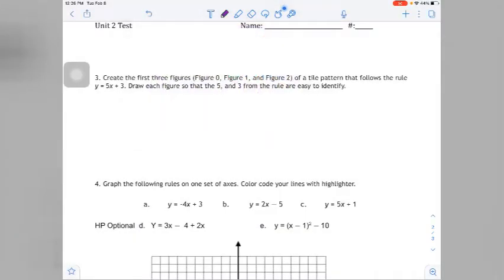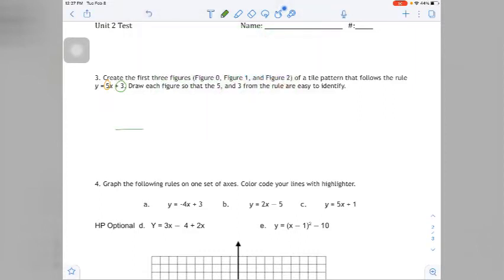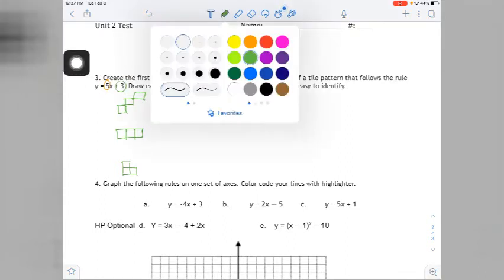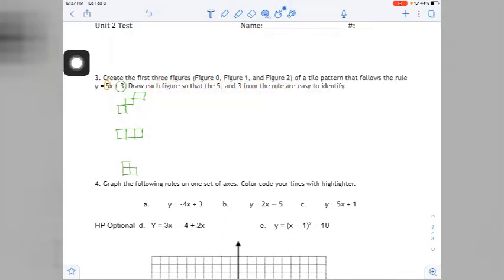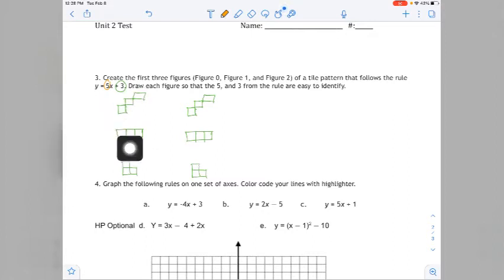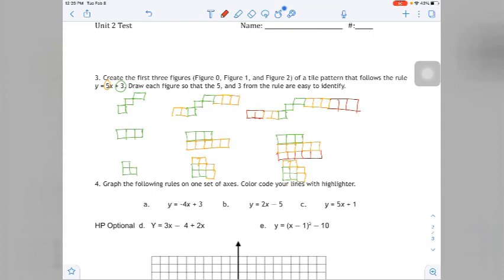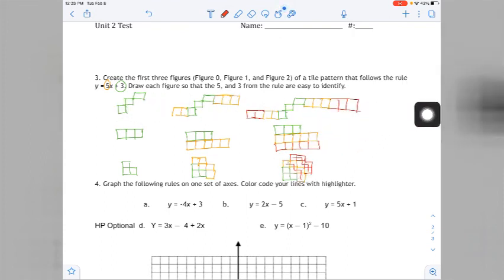Y=mx b Quiz B Problem 3